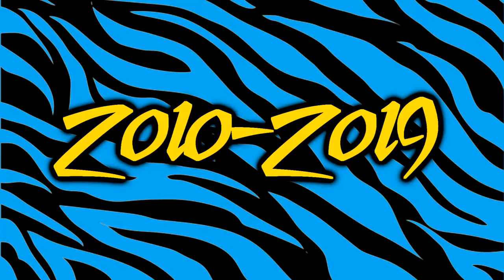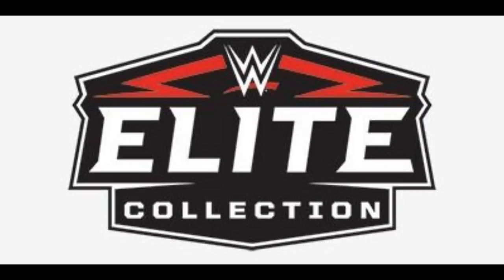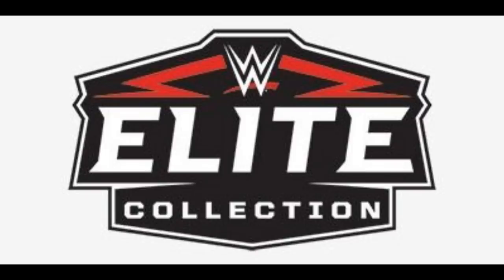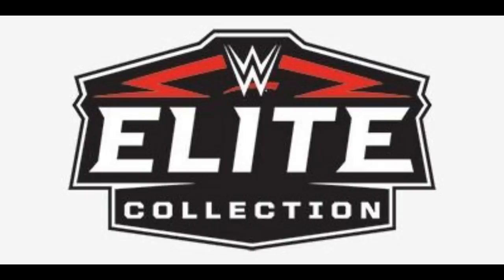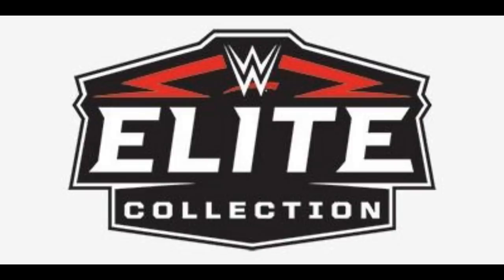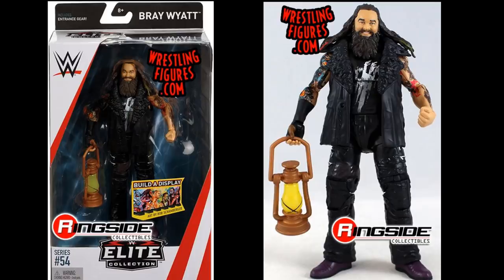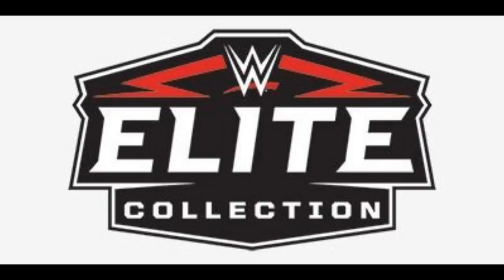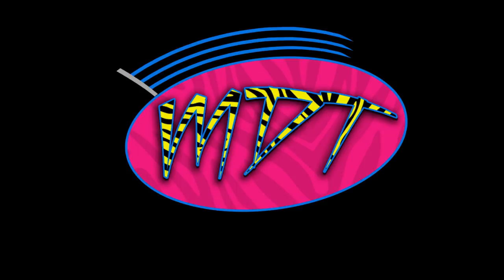THE BEST WWE ELITE FIGURE FROM EVERY YEAR 2010-2019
best wwe elite figures of the decade
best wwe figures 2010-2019